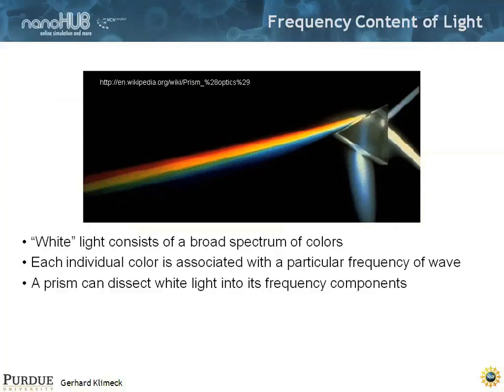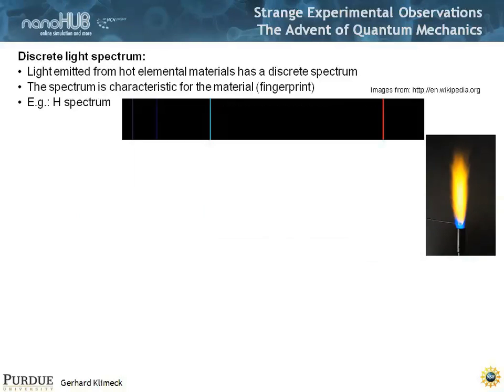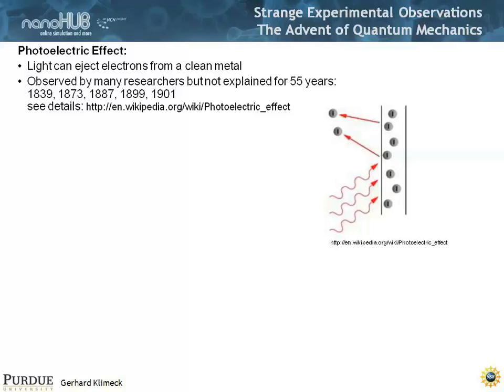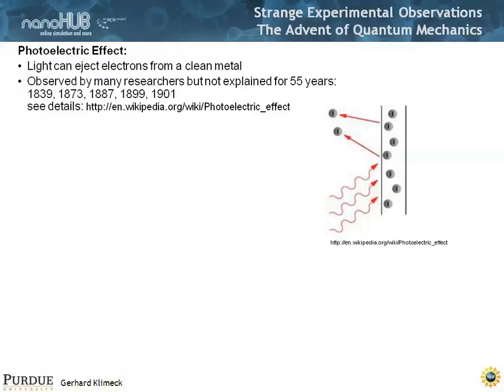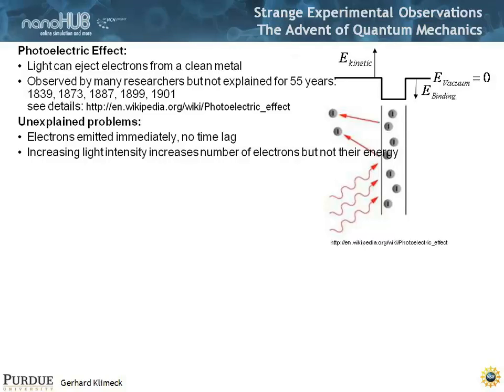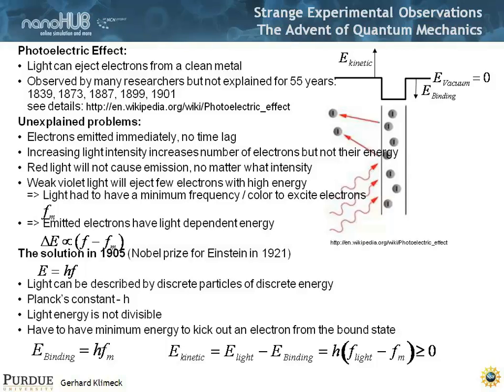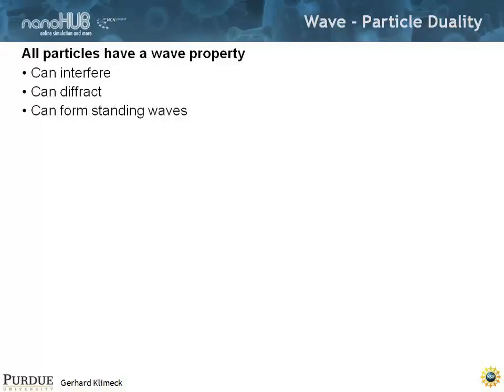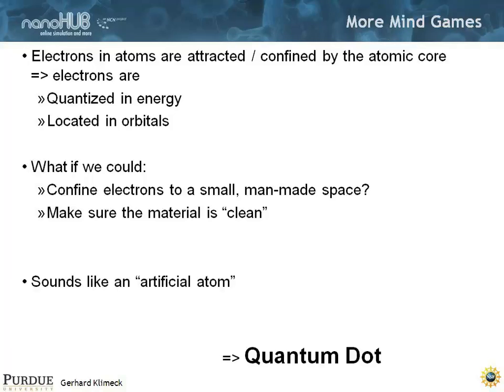Nanoelectronic Modeling Lecture 07: Introduction to Bandstructure Engineering I - Part 2/4